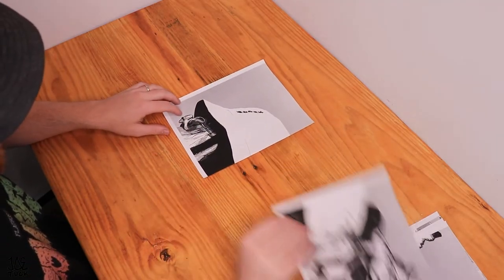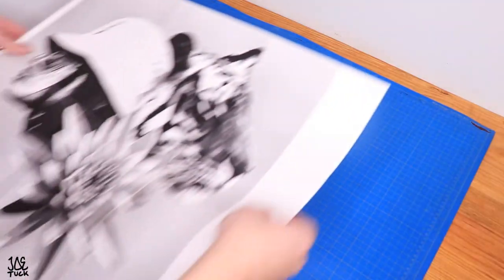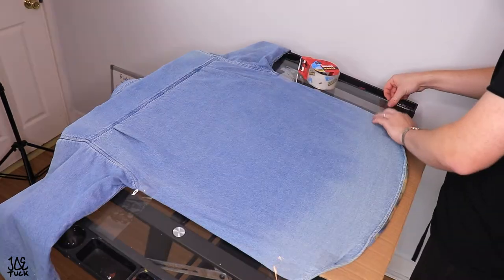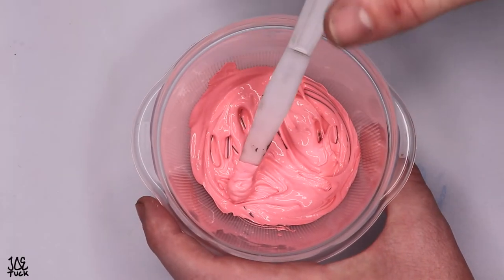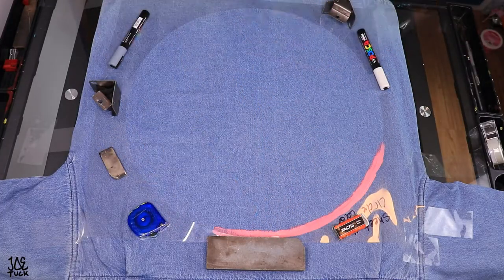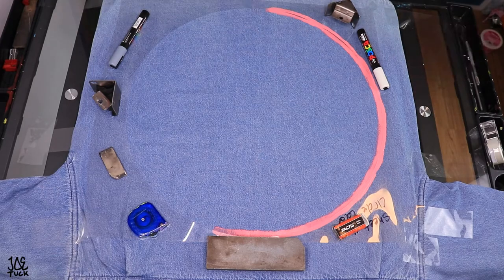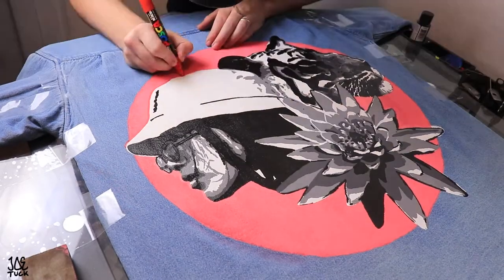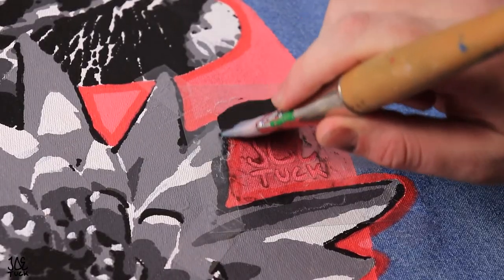I Painted This Denim Jacket - CUSTOM Vintage Streetwear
I painted a vintage denim jacket with a 5 layer stencil.

Track Names:
"Blue Boi"
"Alone"
"Island"